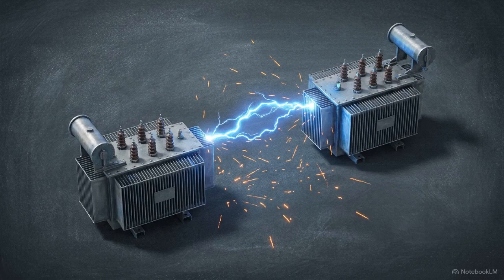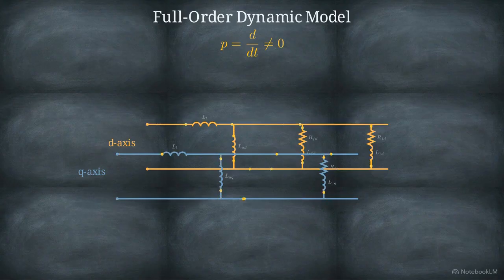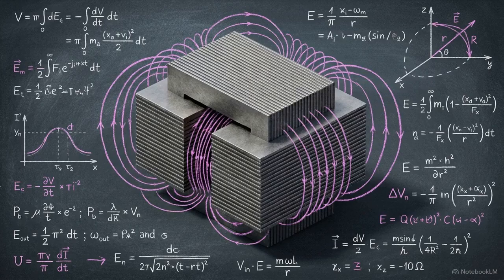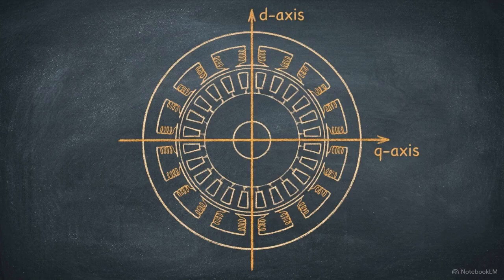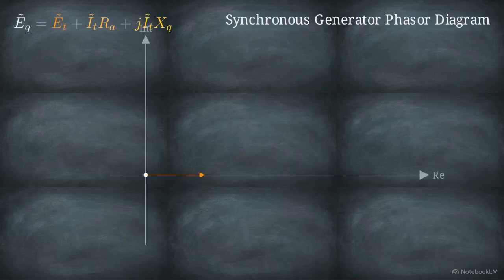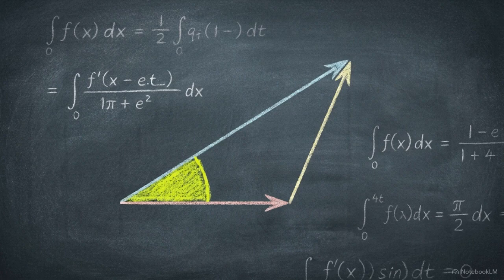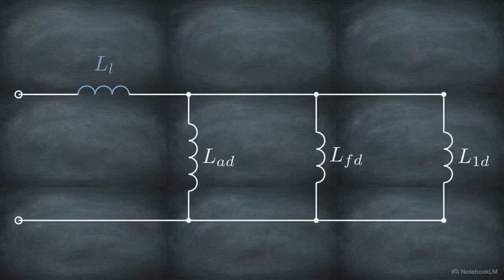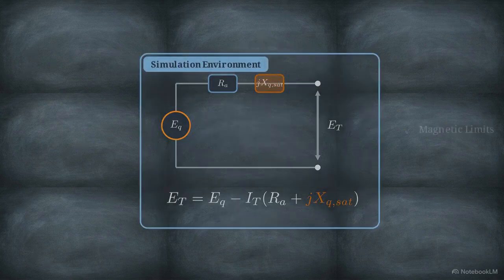The Steady-State Collapse: Modeling Synchronous Generators & Magnetic Saturation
How do engineers model the massive power of a synchronous generator during normal grid operations? While predicting generator behavior during extreme grid faults requires complex dynamic models tracking hundreds of tons of spinning steel, steady-state monitoring allows for a more streamlined approach.
In this video, we explore the "steady-state collapse," a mathematical process where engineers simplify dynamic generator models into static representations. By assuming equilibrium—where the rotor speed is constant and locked to the grid frequency—time derivatives are set to zero, neutralizing the transient effects of the damper and field windings. This allows the complex D-axis and Q-axis circuits to be consolidated into a single phasor equivalent circuit with a unified synchronous reactance.
We also break down how to visualize the machine's operation by translating these algebraic equations into geometric phasor diagrams. You will see step-by-step how to trace terminal voltage, stator resistance drops, and synchronous reactance drops to calculate the exact internal voltage and rotor angle required to determine active power limits.
Finally, we dive into the physical reality of magnetic saturation. Because the iron core of a generator can only carry a finite amount of magnetic flux, relying purely on a linear model will dangerously overestimate the generator's reactive power capability and stability margin. We explain how open-circuit characteristic tests reveal the divergence from the theoretical "air gap line," and how engineers apply a saturation factor correction to the mutual inductance. You will also learn how simulation software like PSSE and TAT use a three-segmented mathematical architecture to accurately replicate these magnetic and thermal limits.